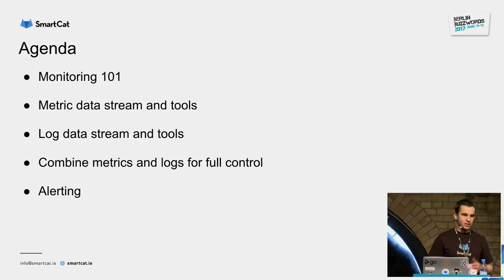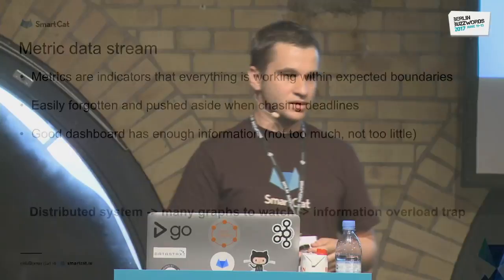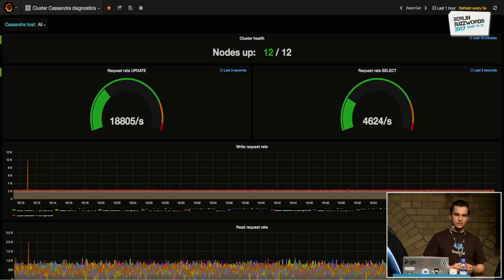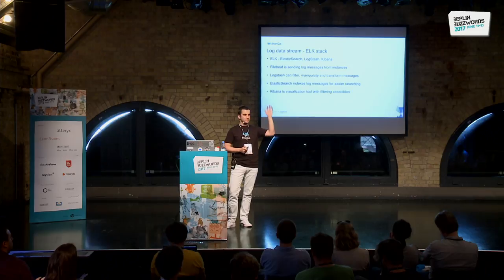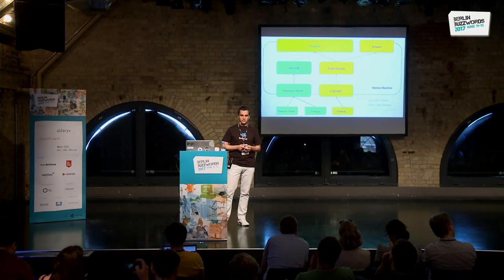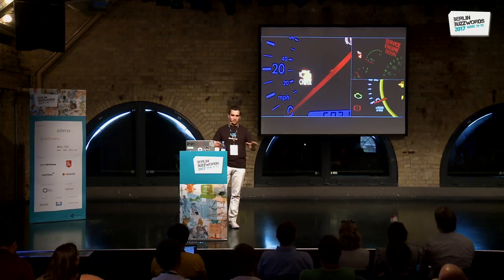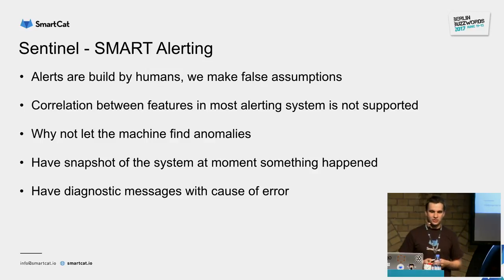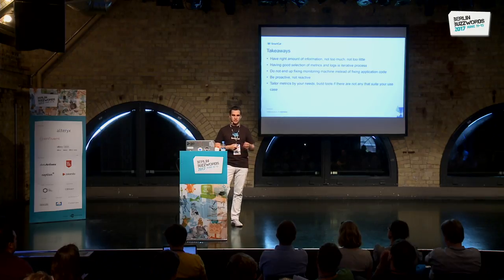Berlin Buzzwords 2017: Nenad Bozic - Challenges of Monitoring Distributed Systems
Back in the days, you had a single machine and you could scroll down the single log file to figure out what is going on. In this Big Data world you need to combine a lot of logs together to figure out what is going on. Data is coming in huge volumes, with high speed so choosing important information and getting rid of noise becomes real challenge. There is a need for a centralized monitoring platform which will aid the engineers operating the systems, and serve the right information at the right time.

This talk will try to help you understand all the challenges and you will get an idea which tools and technology stacks are good fit to successfully monitor Big Data systems. The focus will be on open source and free solutions. The problem can be separated in two domains which both are the subject of this talk: metrics stack to gather simple metrics on central place and log stack to aggregate logs from different machines to central place. We will finish up with a combined stack and ideas how it can be improved even further with alerting and automated failover scenarios.